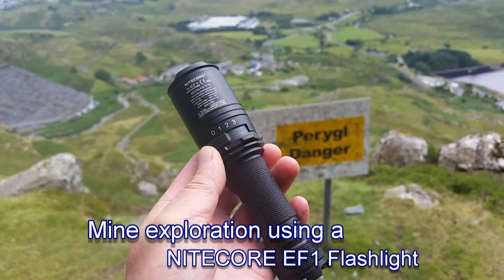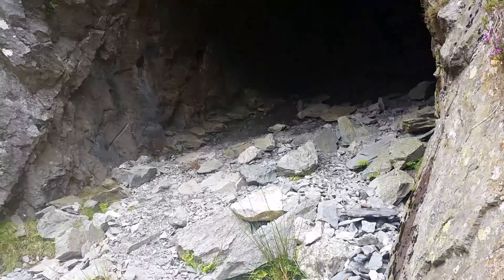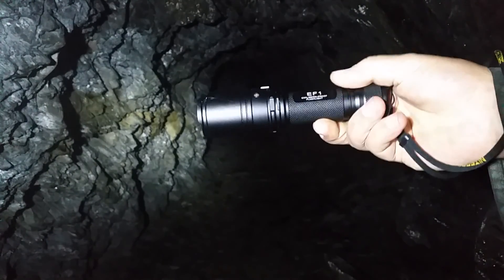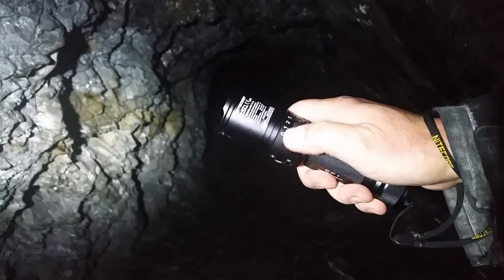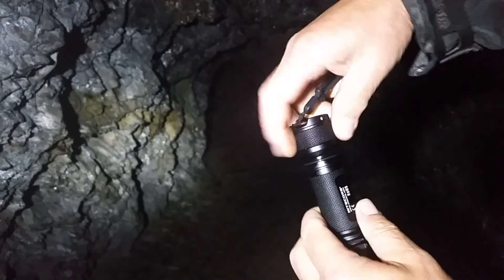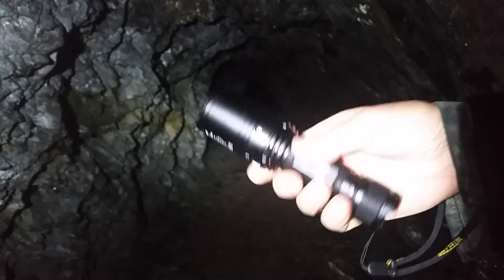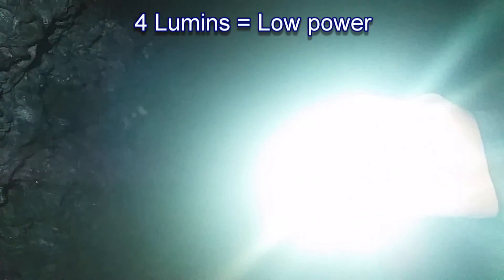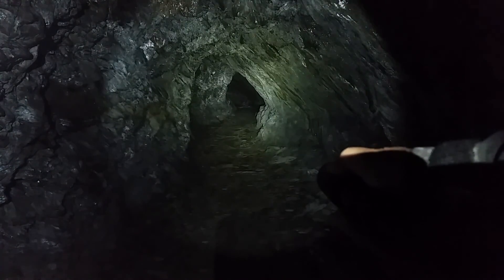Nitecore EF1 tested underground mine exploration trip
I took the EF1 out on a mine exploration trip and tested it underground for brightness and function (see the video above)

details and specification of the torch below
The Nitecore EF1 Explosion-Proof LED Torch has a maximum brightness of 830 lumens from the Cree XM-L2 U3 LED & is powered by 1x18650 or 2xRCR123 Li-ion or 2xCR123 batteries.
Constructed from aerospace grade aluminium alloy in its body construction with a thickness of 3mm (20% thicker than regular flashlights). Together with the 10mm thick epoxy reson explosion-suppressive optical lens, EF1 can provide secured illumination in hazardous areas (Zone 1, Zone 2, and Type IIA, IIB, IIC and T1-T5 Level, as GB3836 rated), and indoor / outdoor operations (such as factories, stations, stadiums, railway tunnels, culverts) for electricity, smelting, railway, mine, port and civil construction industries. EF1's explosion proof class is IIC. It's Equipment Protection Level is Gb.
The EF1's sliding switch control enables for rapid & accurate one-handed brightness adjustment through the three brightness settings.

Brightness Levels:
Using 1 x 18650 battery
High: 830 lumens - 1 hr 45 mins runtime
Mid: 320 lumens - 3 hrs runtime
Low: 4 lumens - 150 hrs
Using 2 x CR123 batteries
High: 830 lumens - 1 hr 30 mins runtime
Mid: 320 lumens - 2 hrs 45 mins runtime
Low: 4 lumen - 60 hrs runtime

Beam distance of up to 270 meters, waterproof to IP-67 (dustproof & waterproof) & impact resistant to drops from 1.5 meters.

Head diameter of 40mm for choosing filters & diffusers